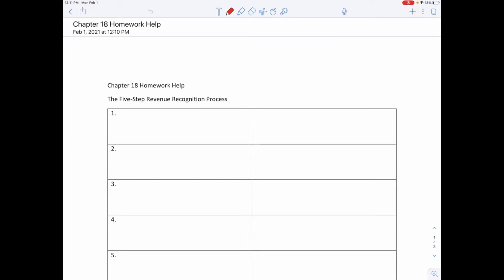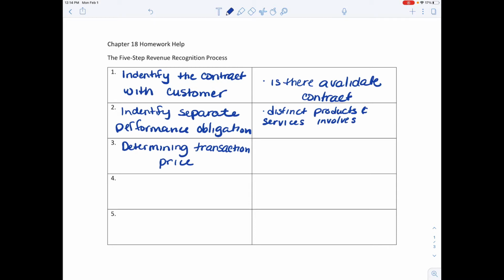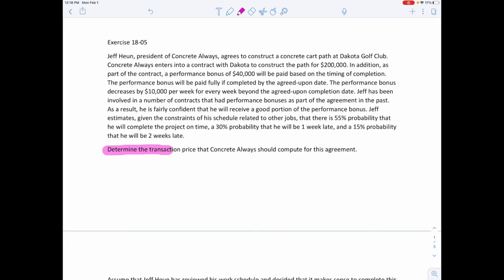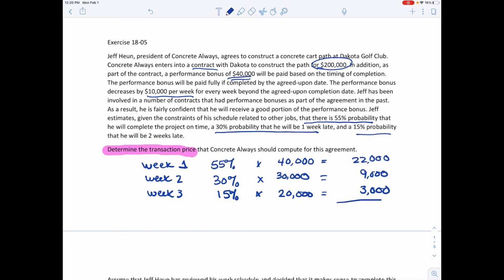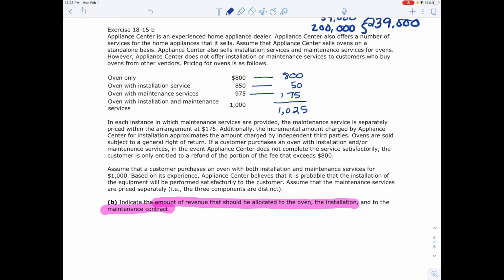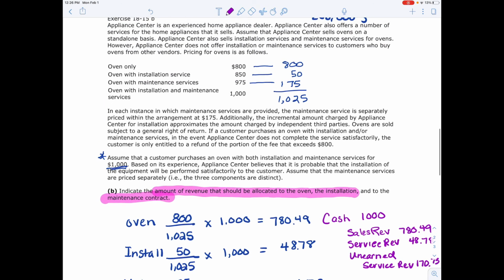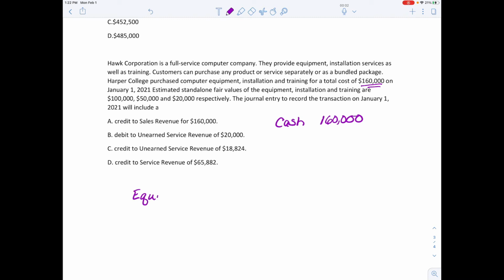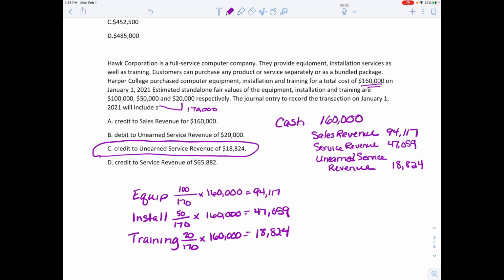ACC 202 Chapter 17 homework help